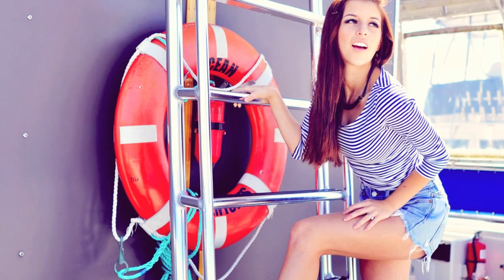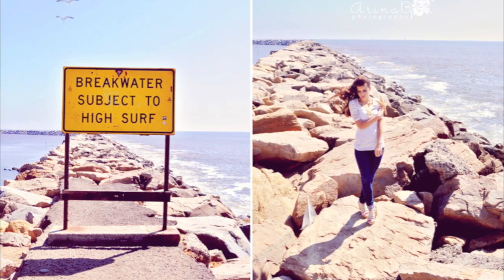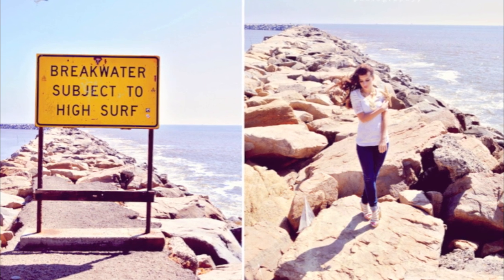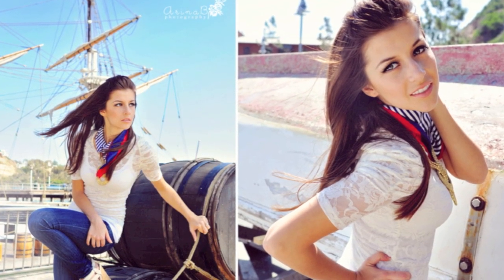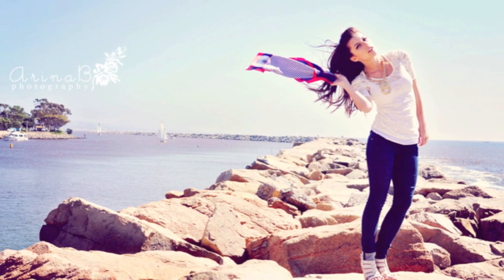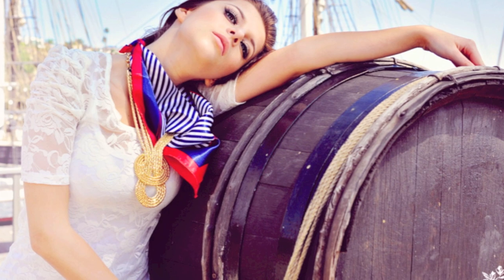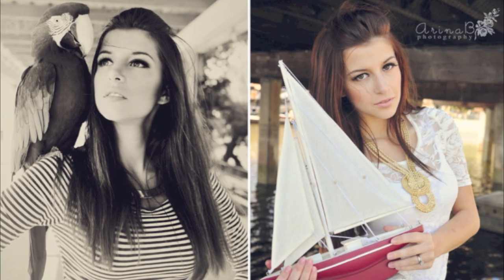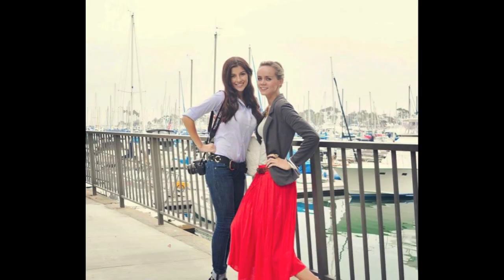Nautical Styling Photoshoot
F A S H I O N B L O G

** The Lipstick I'm wearing: Flormar. You cannot get it in the states, unfortunately.

Outfit #1:
Top: H&M
Shorts: Levi's
Necklace: H&M
Shoes: Aldo

Outfit #2:
Top: Forever 21
Scarf: Nordstrom
Necklace: Charlotte Russe
Shoes: Aldo

XOXO,
 Evelina